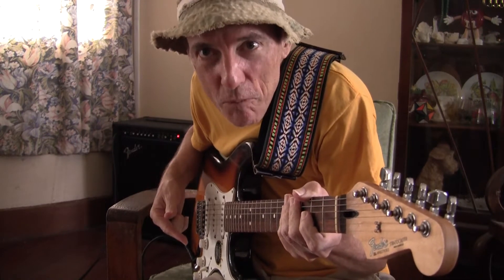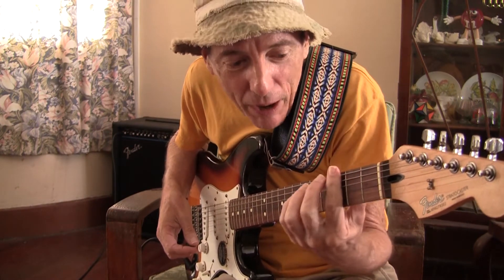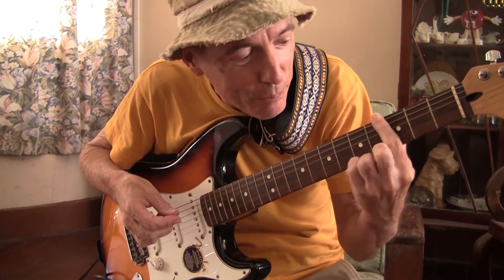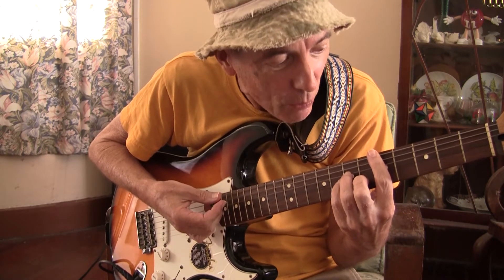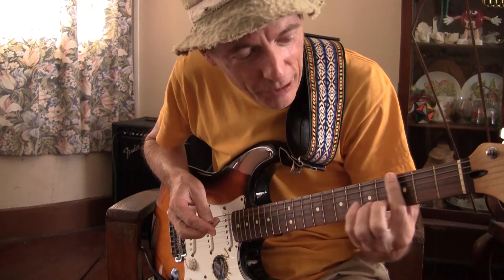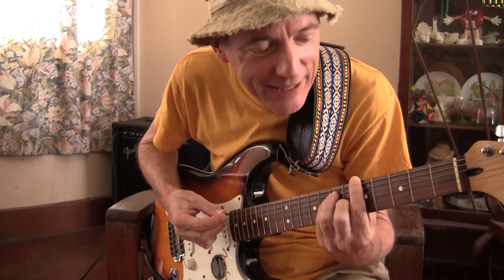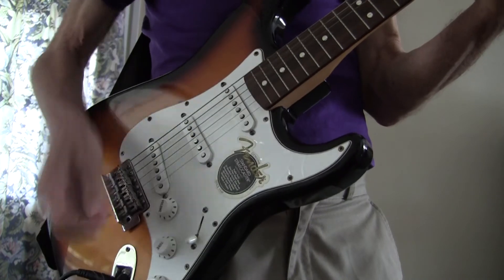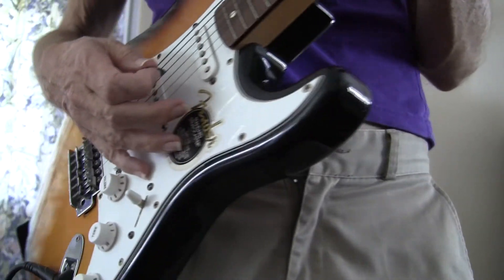Learn the Guitar real quick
Learn how to play the guitar in 4-minutes flat. it's an easy instrument... no lie !